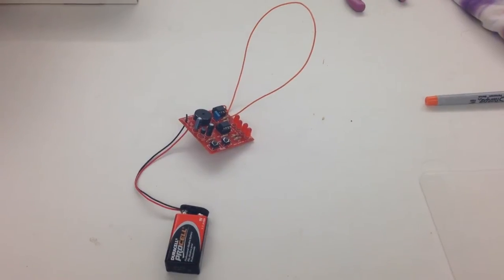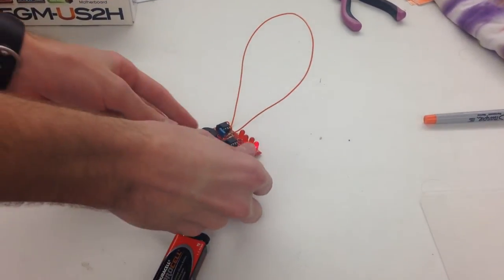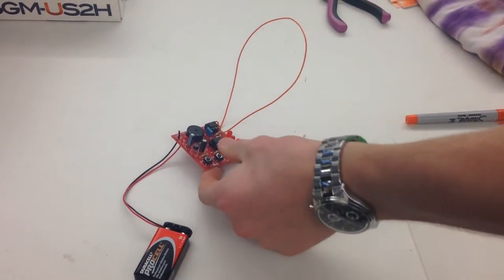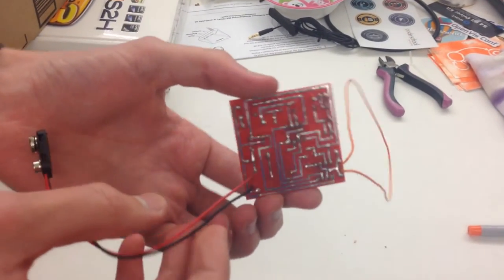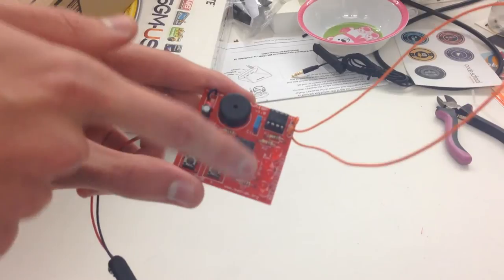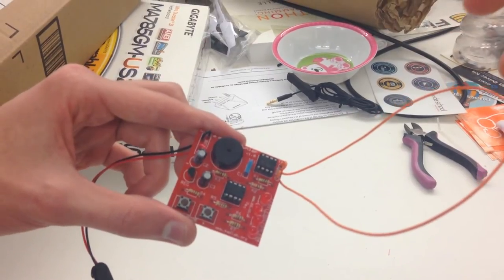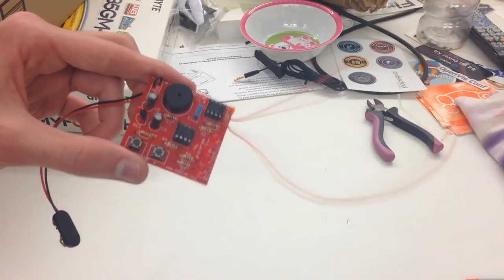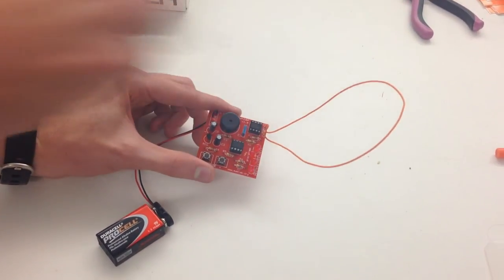Junior Theremin Kit - Brief Trial and Explanation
By Jonathan Gerkin and Bryan Jensen

This video includes a brief explanation of a completed junior theremin kit along with its components (including the 555 timer IC). The brief explanation provided is applicable for any basic theremin. We have also included a brief demonstration of the theremin's function and the tonal variances controlled by two small buttons.